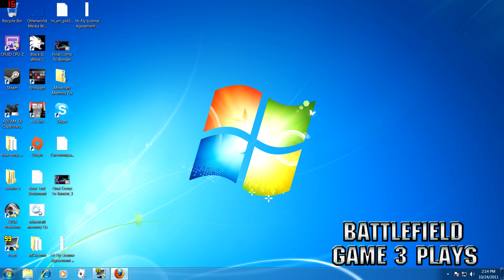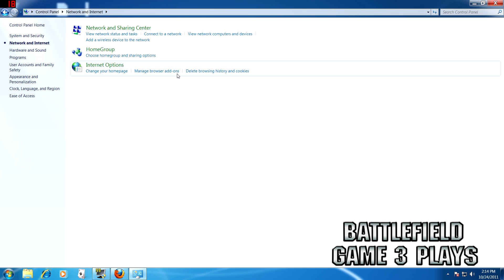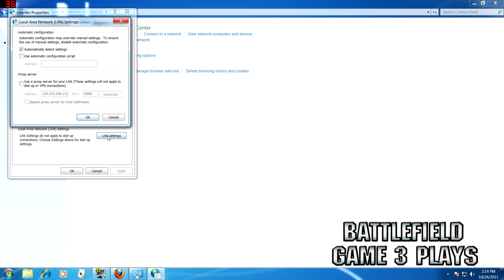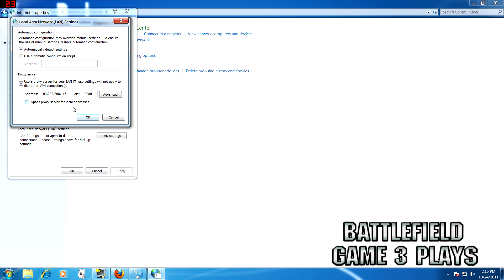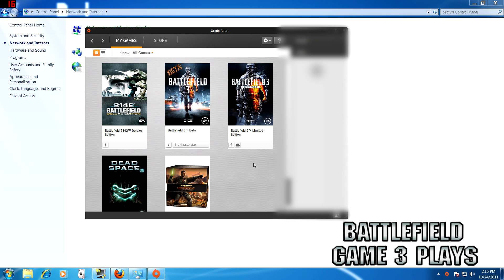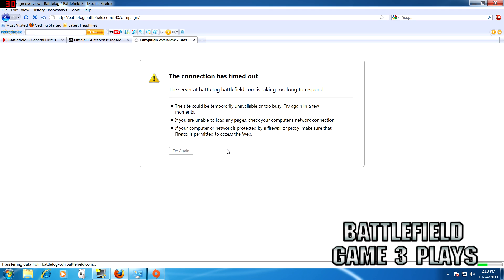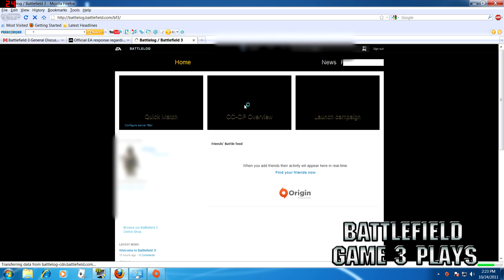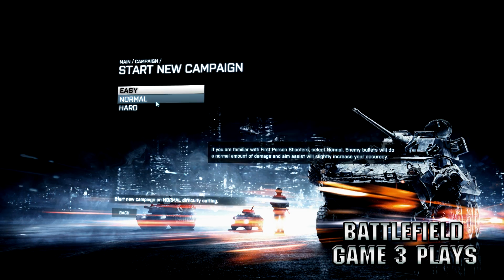UNLOCK Battlefield 3 Early Tutorial 100% WORKING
(1) Control Panel -- Internet Options -- Connections -- Lan Settings -- Check "Use a proxy server"
Type this Korean Ip

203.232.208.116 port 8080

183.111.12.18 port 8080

or Indonesian IP: 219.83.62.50 port 8080

(2) Run Origin and unlock the game.

(3) Go back and remove the Korean proxy and now you should be able to fully play in USA servers

Get the Latest Drivers